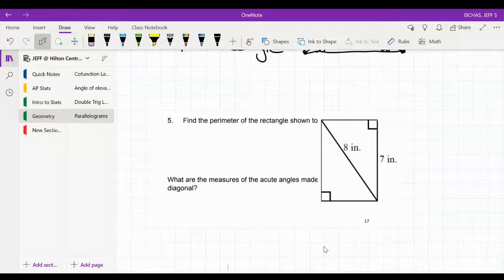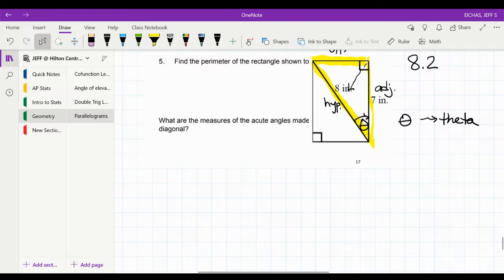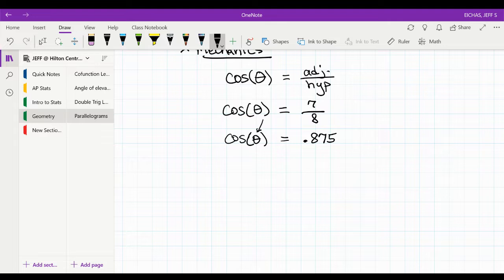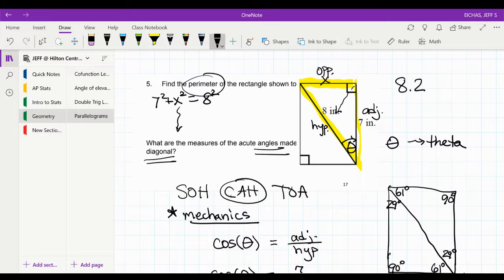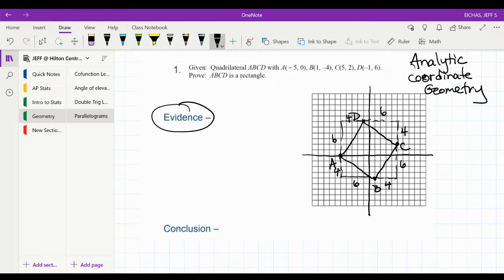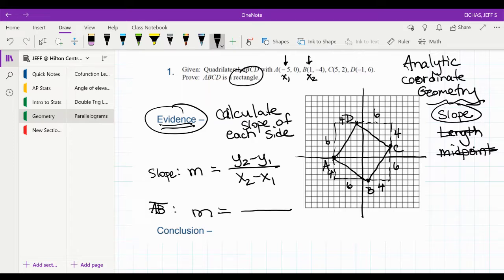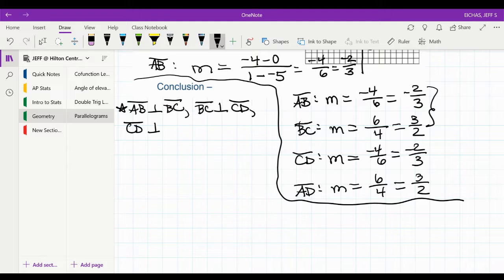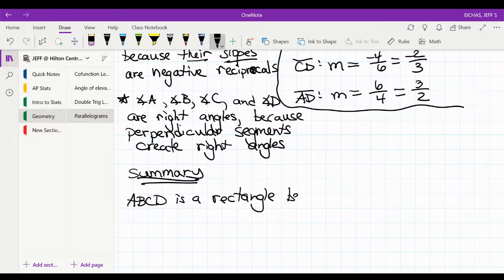8.2 Notes Rectangles #3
Rectangle Notes